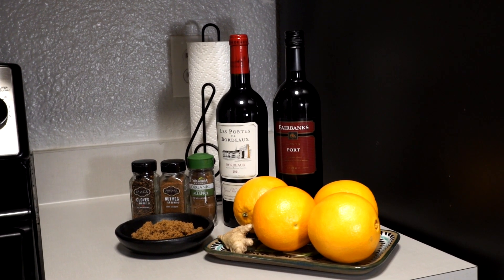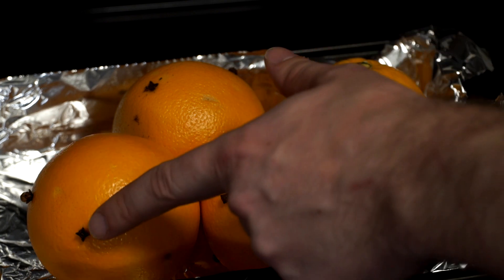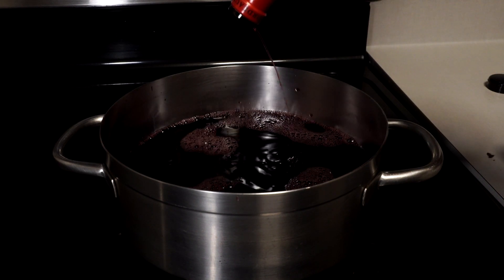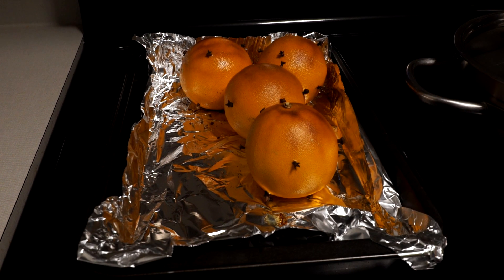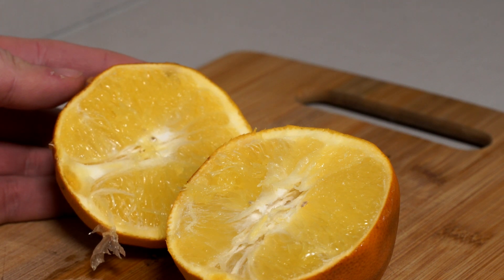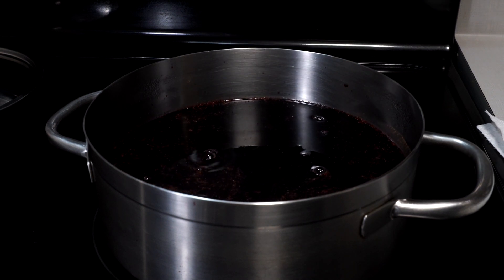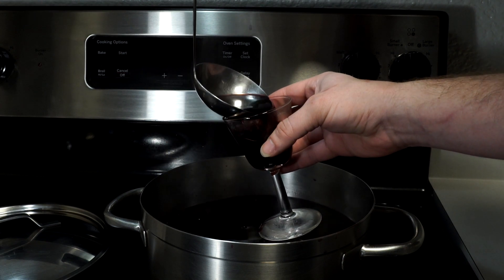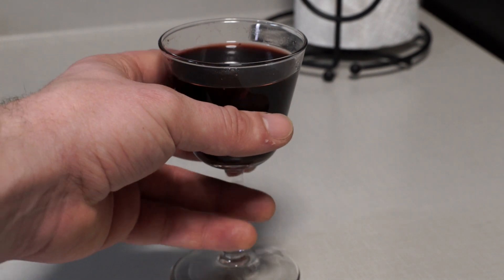Mulled Wine, A Christmas Miracle! | Office Hours With Hunter Dahlen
This installment of Office Hours With Hunter Dahlen presents a recipe for mulled wine. Perfect for sharing with family and friends during the holiday season!

Music: Waltz of The Flowers, Pyotr Ilyich Tchaikovsky, Public domain, via Wikimedia Commons.